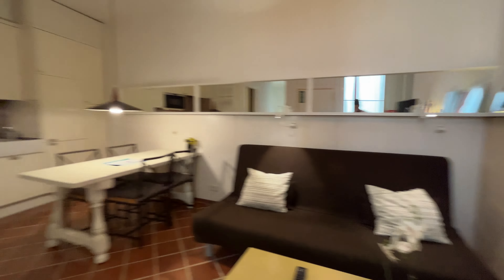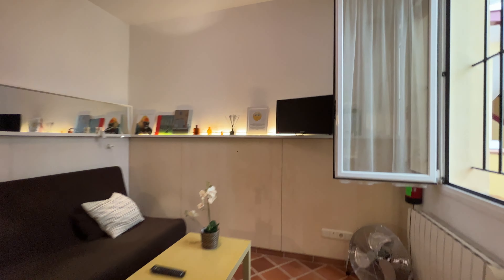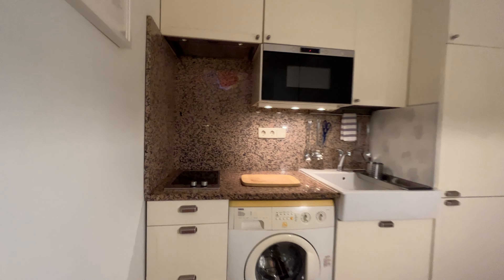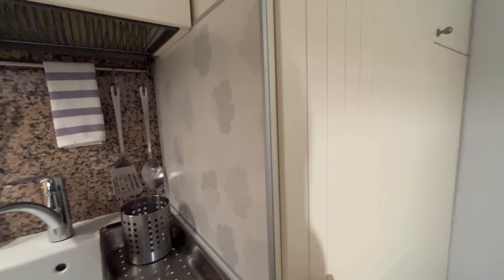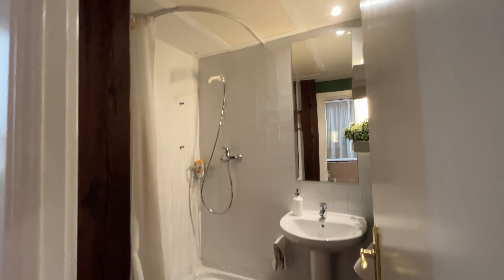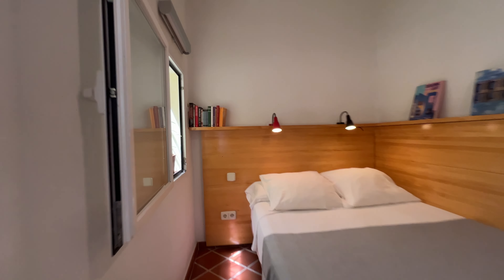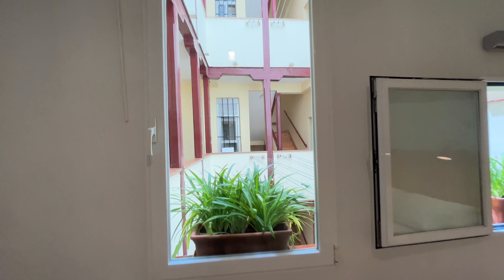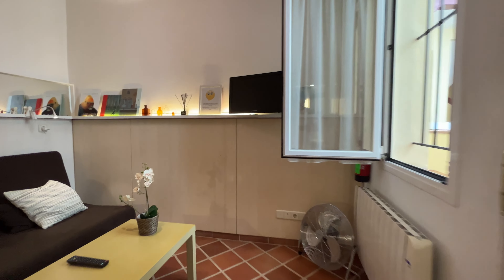Studio apartment for rent in Madrid - Spotahome (ref 433470)